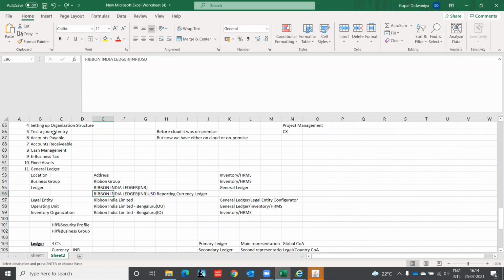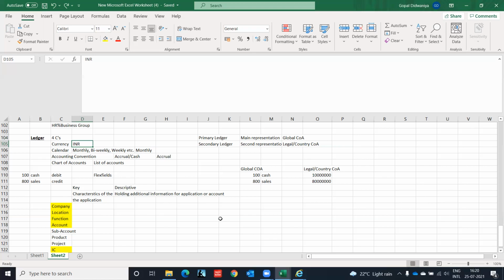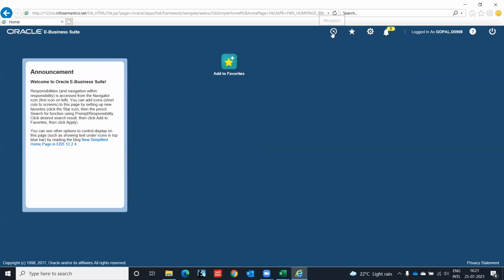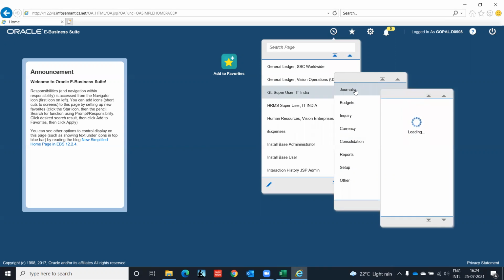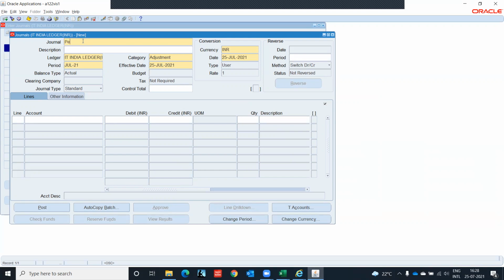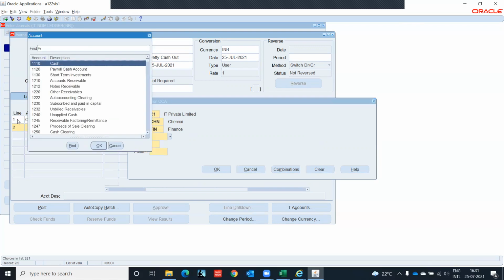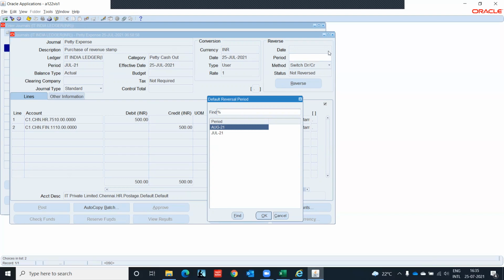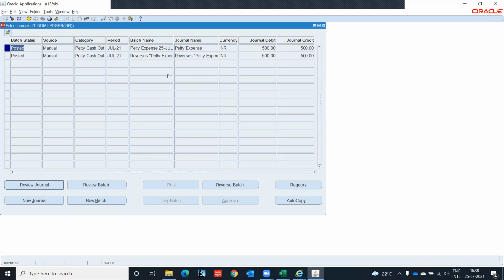Oracle EBS R12 GL - ledger setup 4Cs ( English )